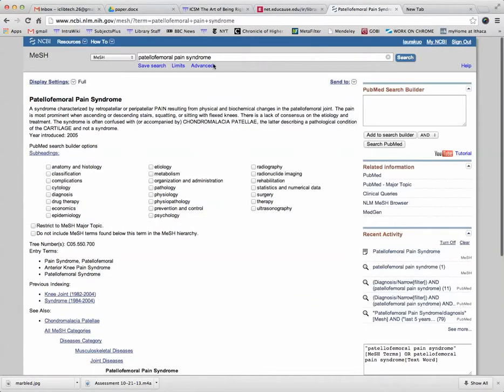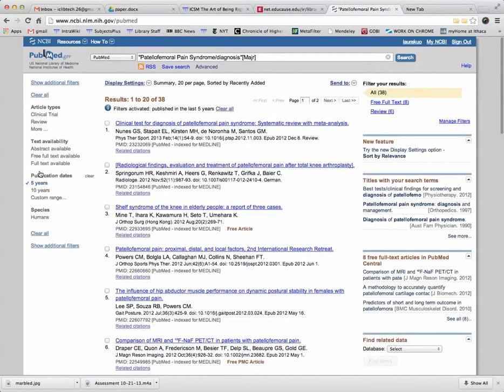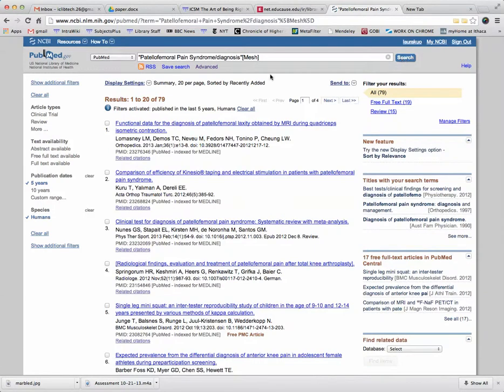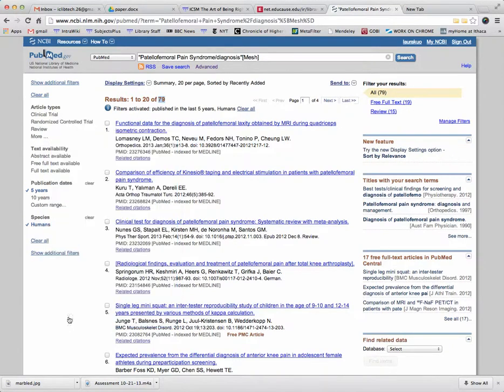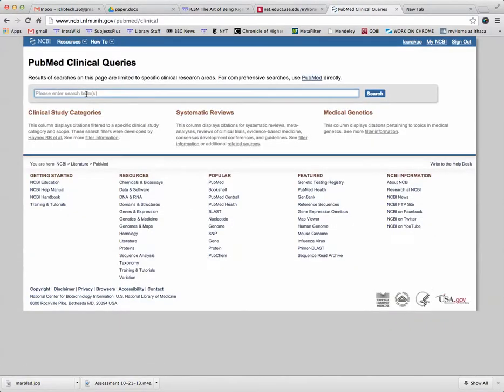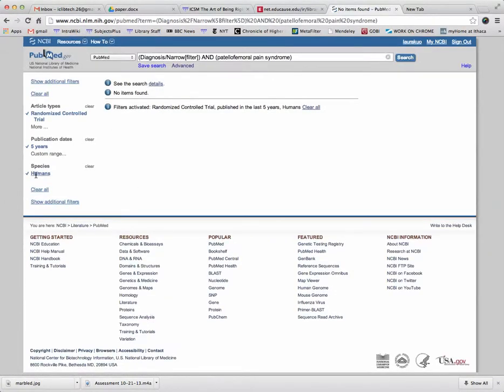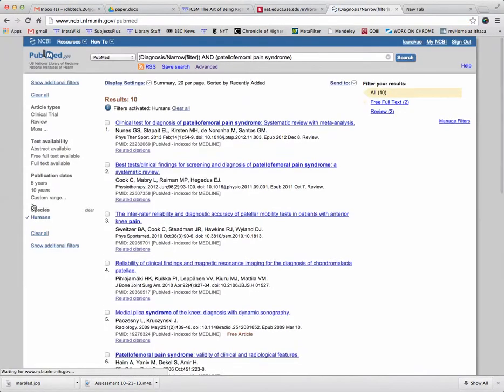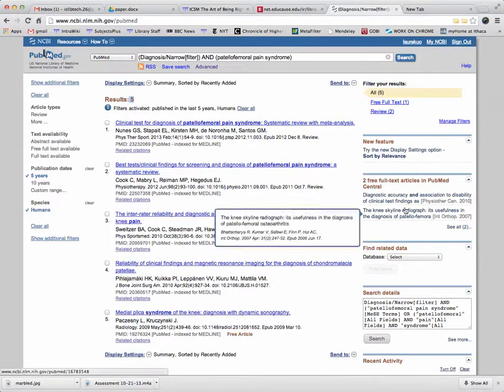Pubmed Search for PT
Diagnosis of patellofemoral pain syndrome